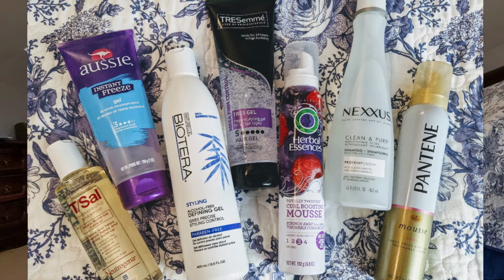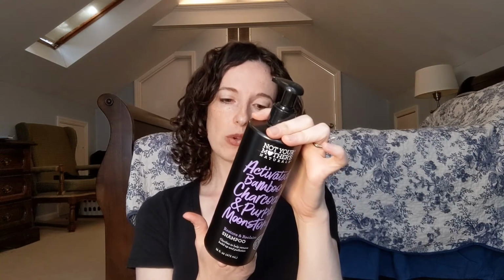Product Buildup in Curly Hair: What to Look For, How to Fix It | Not Sponsored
Here I talk about how I figured out what hair product ingredients were causing buildup in my hair, and I show what products I started using to cut down on that buildup.  None of the products are sponsored and I paid for them all myself.

My postpartum hair is in a unique state right now, where almost EVERYTHING builds up in it, so this was a unique chance to talk about  and experience which ingredients commonly cause buildup.  In case you wonder why I had so many hair products... I bought some of them this summer because of COVID-19 boredom, but I actually already had many of them in my closet from years past and I started cycling through them to write reviews.

Products I'm currently using:
Clarifying Shampoo:
Neutrogena Anti-residue Shampoo

CoWash and LowPoos:
As I am Coconut Cowash
Not Your Mother's Activated Bamboo and Purple Moonstone Shampoo
Free and Clear Medicated Antidandruff Shampoo when needed

Stylers:
Ecostyler krystal (the clear one)
Either Ecostyler Olive oil (green one) or Argan oil (red one) over top of the Krystal